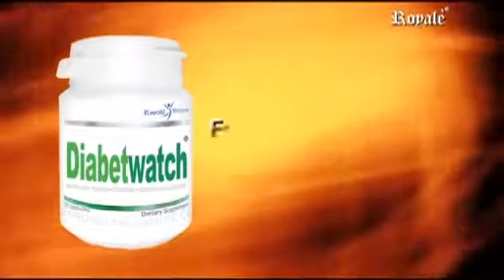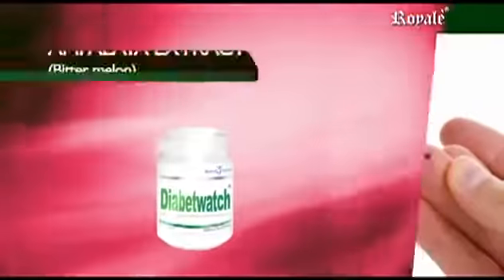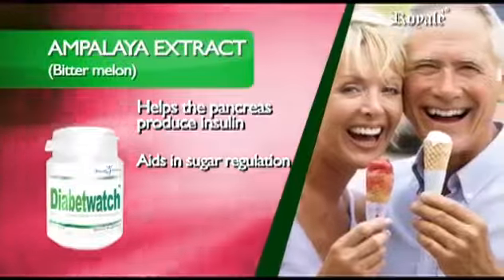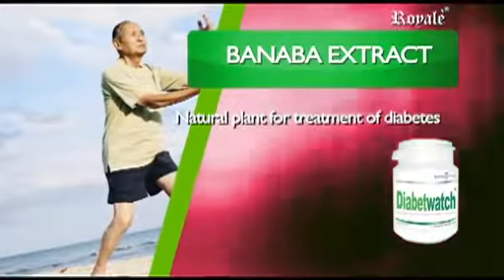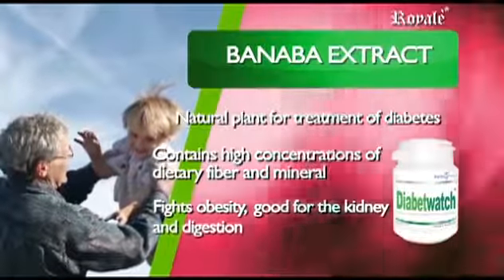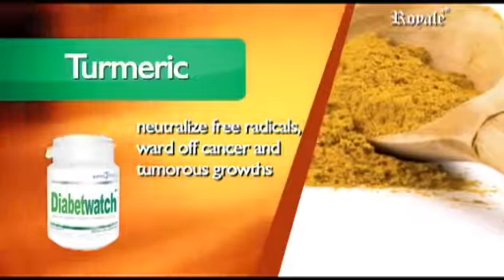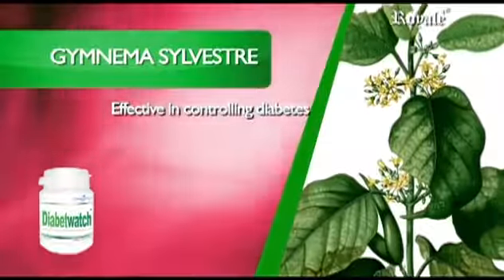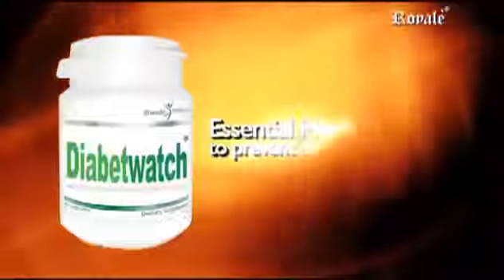Royale Diabetwatch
225 mg per capsule / 30 capsules per bottle
Contains extracts of Ampalaya, Banaba, Turmeric, and Gymnema Sylvestre

Diabetes is a condition wherein blood glucose levels are above normal.  Most of the food we eat is converted into glucose, or sugar, which our bodies use for energy.  The pancreas, an organ that lies near the stomach,  produces a hormone called insulin to help glucose get into the cells of our bodies.

When a person has diabetes, the body either does not manufacture enough insulin, or cannot use its own insulin as it should.  This condition causes sugar to build up in the blood.  This disease can create negative health complications, which include heart disease, blindness, kidney failure, and lower-extremity amputations.

AMPALAYA (BITTER MELON) EXTRACT
Bitter Melon is reported to help in the treatment of diabetes and psoriasis.  It has also been reported that Bitter Melon may help in the treatment of HIV.
*  Aids in sugar regulation by suppressing the neural response to sweet taste stimuli
*  Useful for those with diabetes mellitus
*  Lectins from bitter gourd may possess significant antilipolytic and lipogenic properties
*  Useful as an emetic, purgative, and as an anthelmintic, in jaundice, and piles
*  Indigestion
*  Diabetes

BANABA EXTRACT (Lagerstroemia Speciosa L.)
Aside from the medicinal value of Banaba, it is also good for the health.  It contains high concentrations of dietary fiber and minerals such as zinc and magnesium.
Benefits and Treatment of Banaba:
*  Diabetes
*  Fights obesity
*  Helps regulate blood pressure
*  Good for the kidney
*  Aids the digestive system
*  Helps ease urination

TURMERIC (Curcuma Longa)
Turmeric Benefits:
*  Lowers LDL cholesterol levels.  LDLs are responsible for the build-up of plaque in the arteries that could lead to heart disease.
*  Treats high blood pressure.  Improves blood flow as well as strengthens blood vessels.
*  Guards against cancer.  Turmeric has the ability to neutralize free radicals, chemicals that could lead to damage cells.
*  Promotes general health.  Contains powerful antioxidants which can help boost the body's immune system and protect against illness and disease.
*  Protects the liver, aids in digestion and helps with irritable bowel syndrome.

GYMNEMA SYLVESTRE
Several studies corroborate the fact that Gymnema leaf can increase insulin secretion.
In many diabetes cases, insulin secretion is lower than normal which explains the difficulty of the body to control and regulate the blood sugar levels.

This supplement also reduces body weight and weight gain.

This leaf is so effective in controlling diabetes that patients on medication have been able to discontinue the use of conventional drugs.

It also has the ability to eliminate the desire and craving for sweets, sugar, and candies.  By doing this, it reduces weight and helps people get a healthier diet.

It lowers cholesterol and helps the body develop a good balance between body fat and lean muscle mass.